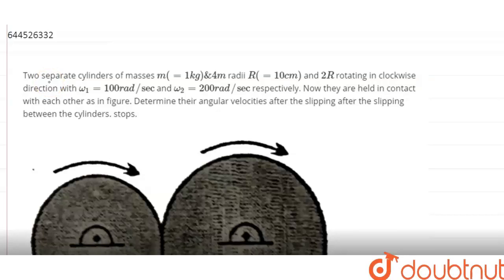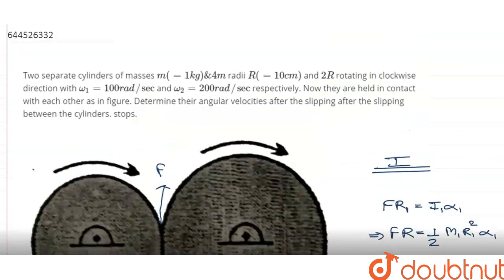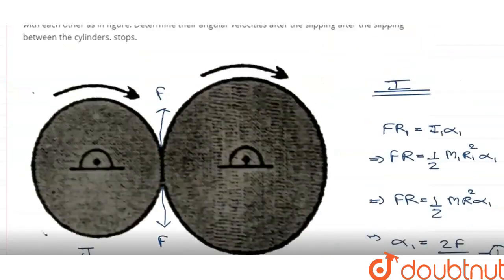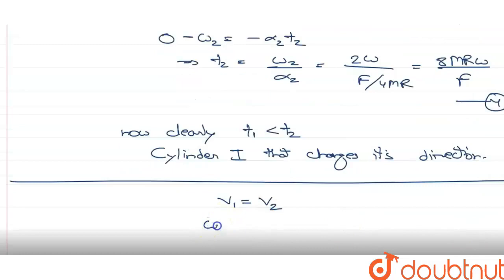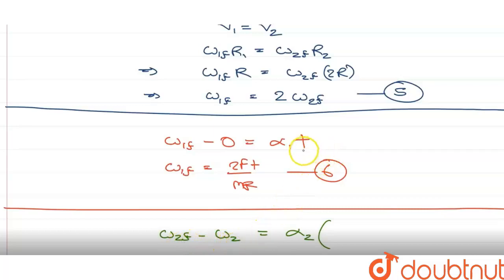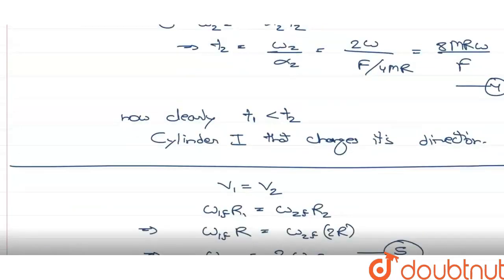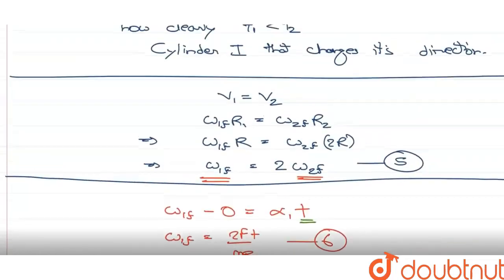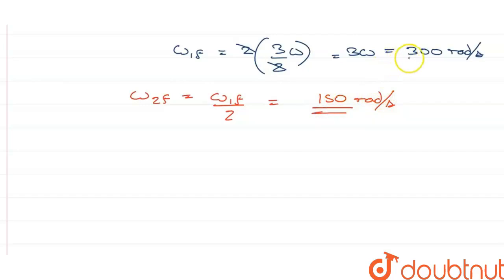Two separate cylinders of masses m(=1 kg ) & 4m radii R(=10cm) and 2R rotating in clockwise dire...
Two separate cylinders of masses m(=1 kg ) & 4m radii R(=10cm) and 2R rotating in clockwise direction with omega_(1)=100rad //sec and omega_(2)=200 rad//sec respectively. Now they are held in contact with each other as in figure. Determine their angular velocities after the slipping after the slipping between the cylinders. stops.
Class: 11
Subject: PHYSICS
Chapter: DAILY PRACTICE PROBLEMS
Board:IIT JEE

👉 Have Any Query? Ask Us.